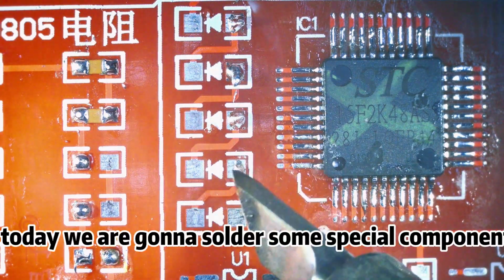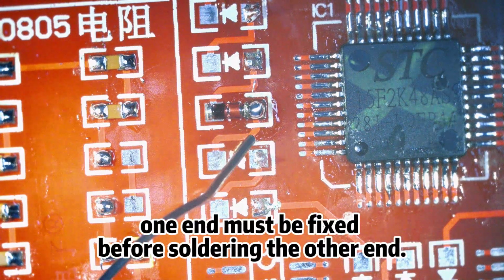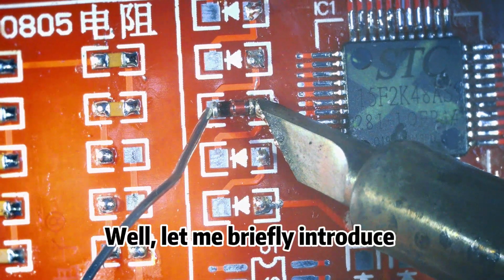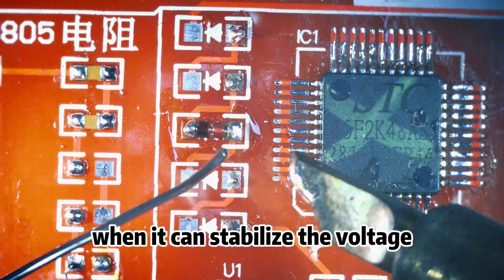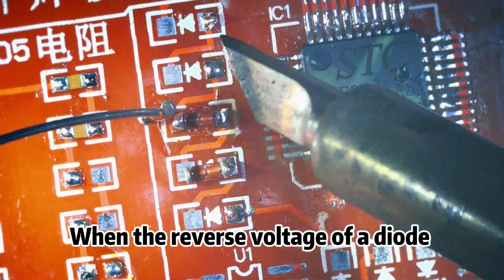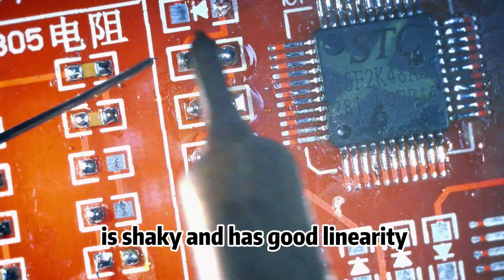Andonstar--How to solder the zener diode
In this video, we will use an Andonstar microscope to show you the process of soldering zener diodes, which are surface contact crystal diodes made of silicon material. By utilizing the reverse breakdown state of the PN junction, its current can vary over a large range while the voltage remains basically unchanged.

Follow us for more latest news and promotions.